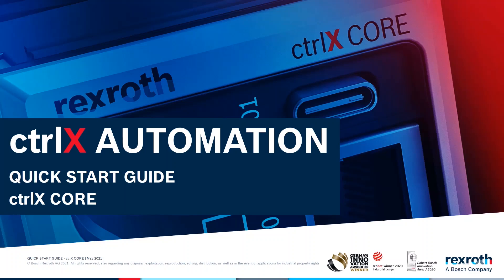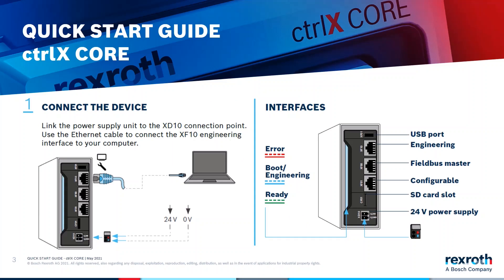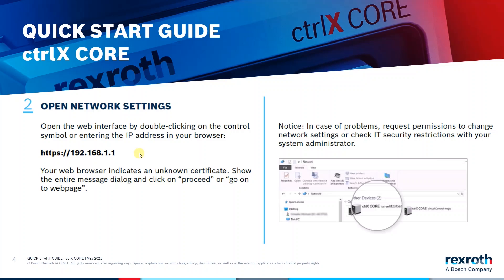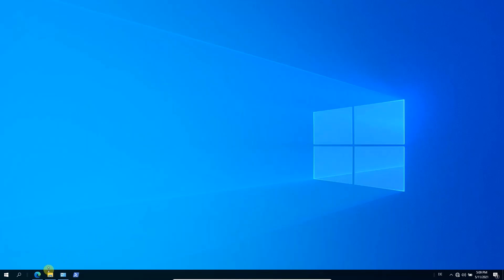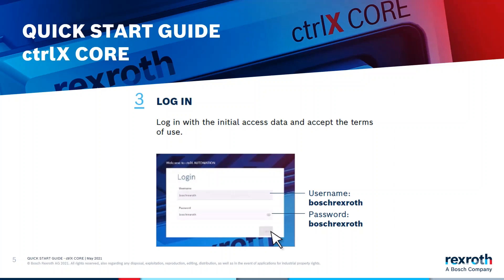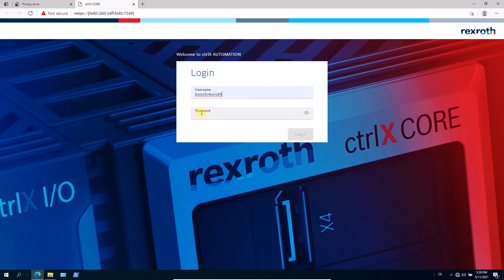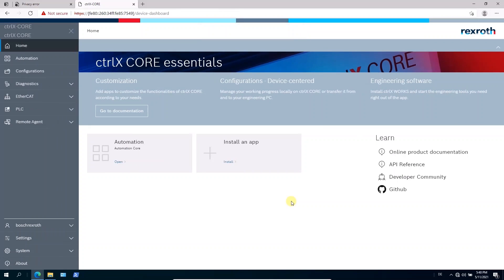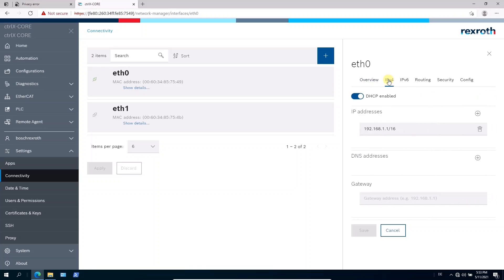[EN] Bosch Rexroth How-to: Quick Start Guide ctrlX CORE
This video shows the steps to connect a ctrlX CORE to a PC and complements the corresponding ctrlX AUTOMATION Quick Start Guide

Note: For connection to ctrlX CORE via IPv4, please check the network settings of your PC. The IP address must be in the same subnet. For example, set the IP configuration to manual, IP to "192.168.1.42", subnet mask to "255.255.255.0".